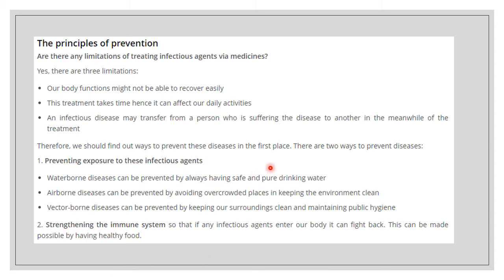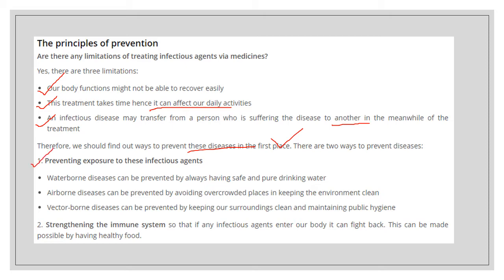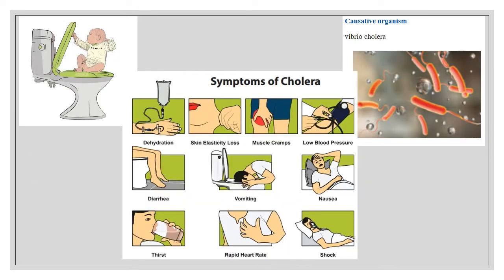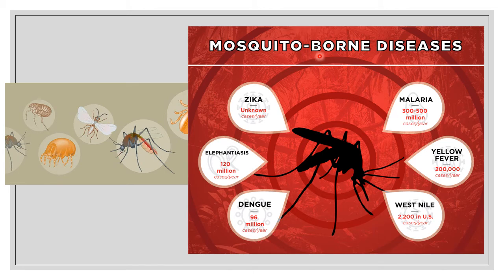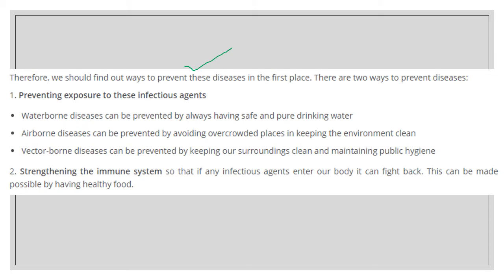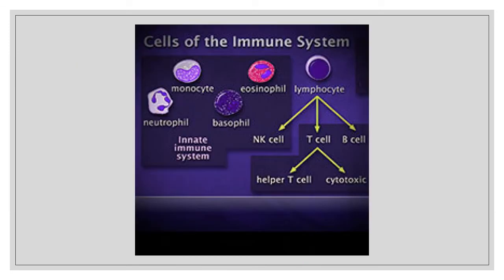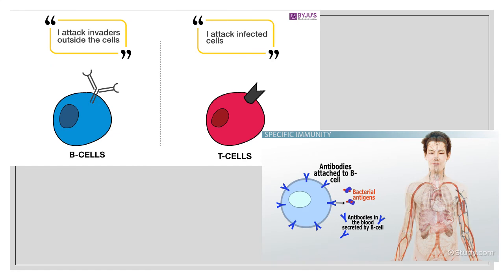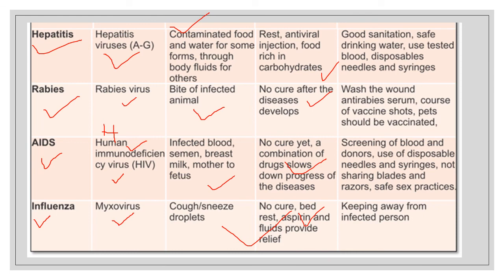WHY DO WE FALL ILL II PRINCIPLES OF TREATMENT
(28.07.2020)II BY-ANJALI